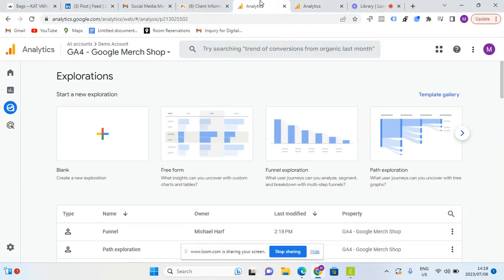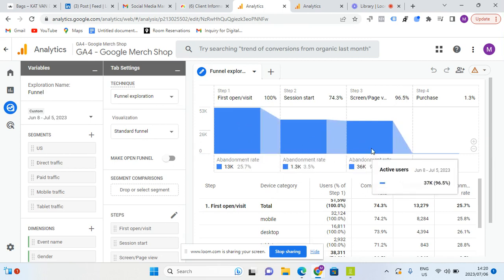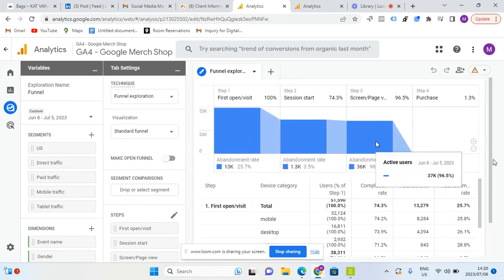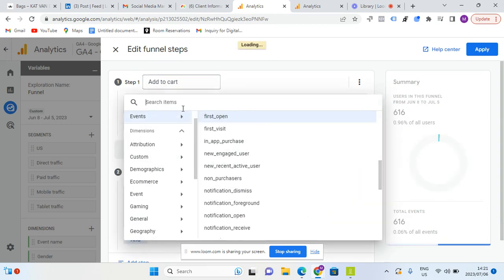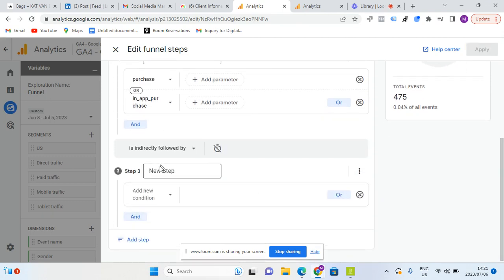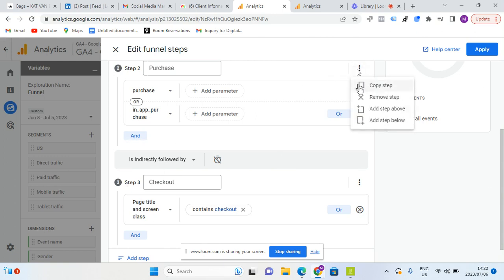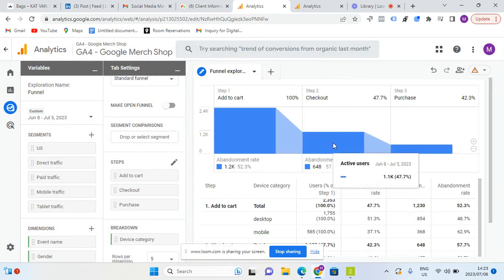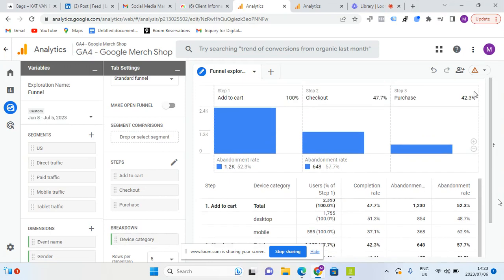How to use the funnel visualization reports in GA4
In this video I show you how to use the funnel visualization report in GA4 in 2 minutes